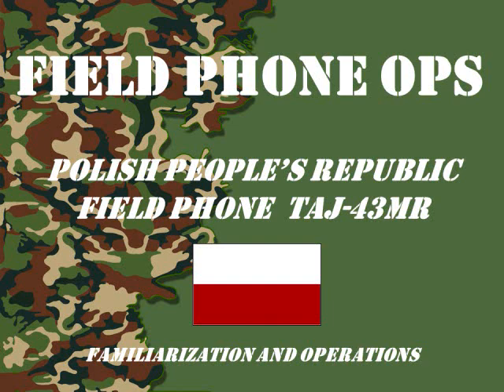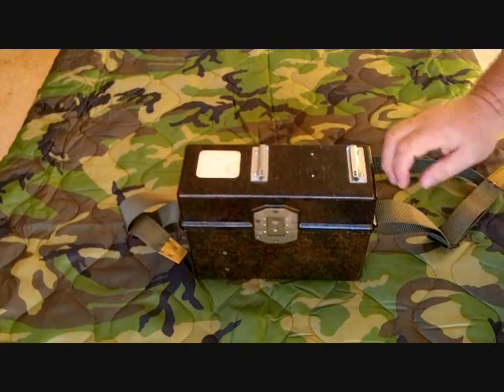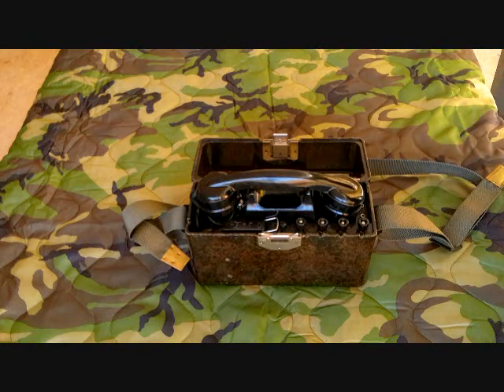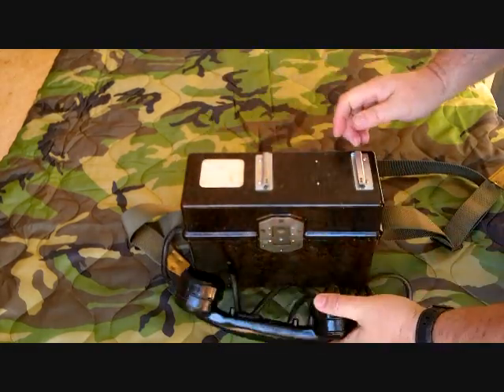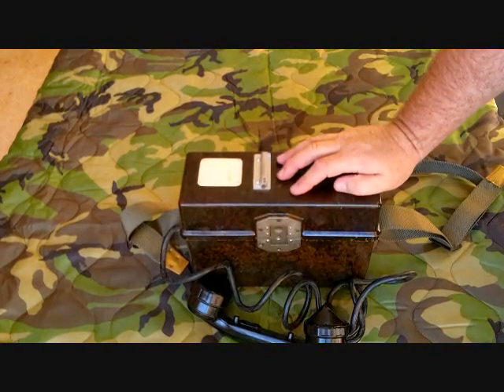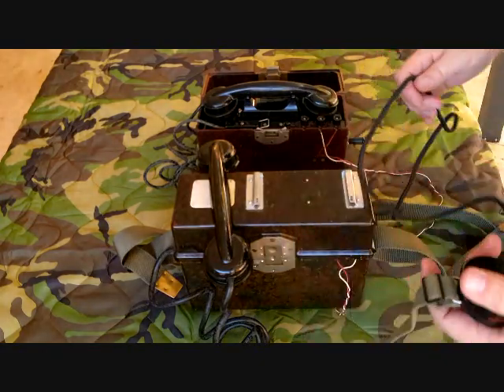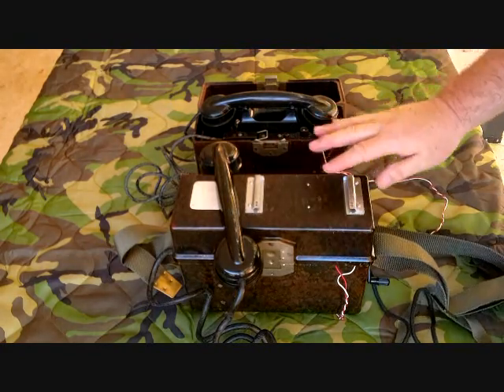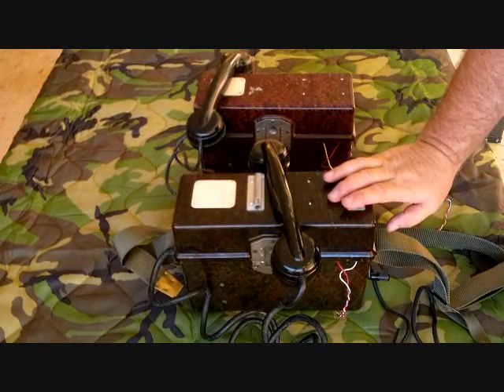FIELD PHONE OPS: Polish People's Republic TAJ 43MR Field Telephone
TAJ-43MR Familiarization and Operation